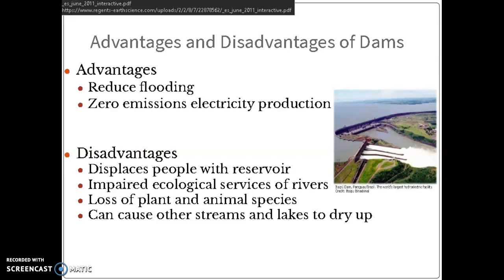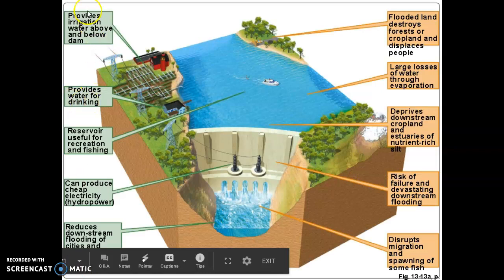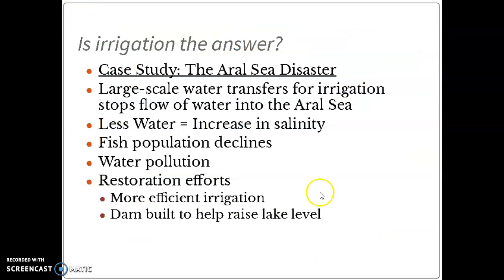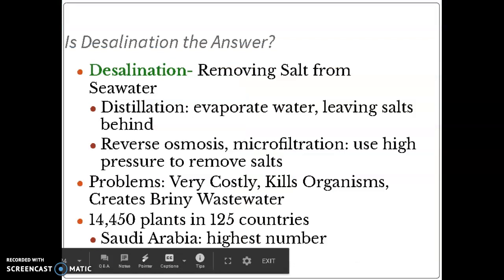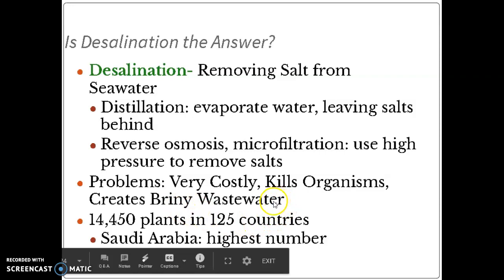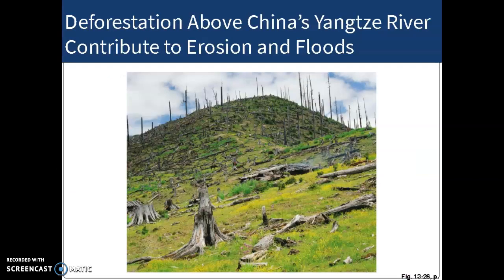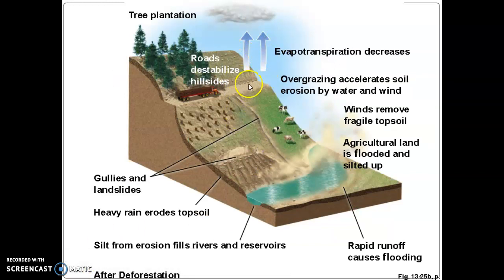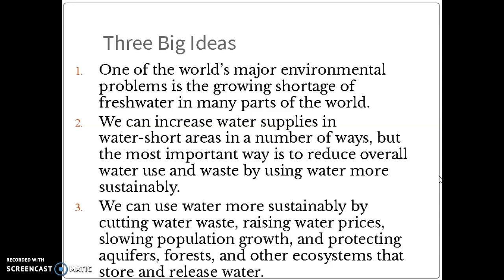Water Resources Notes, Video 2 of 2